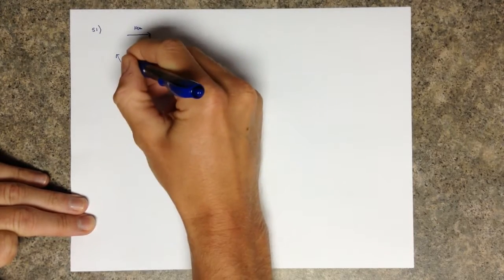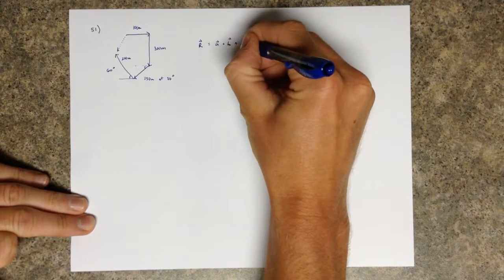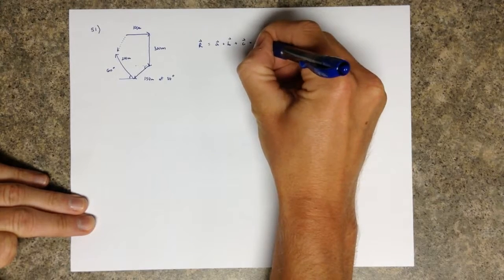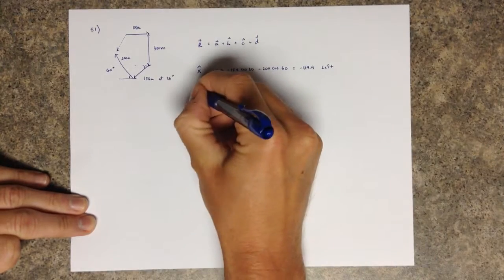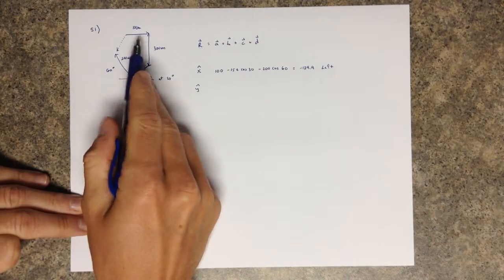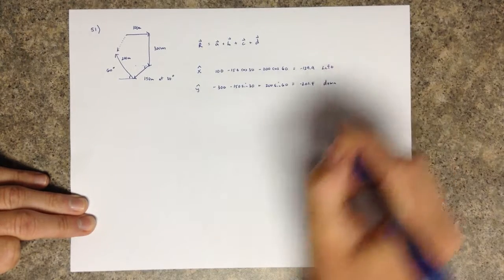Vector Example 4